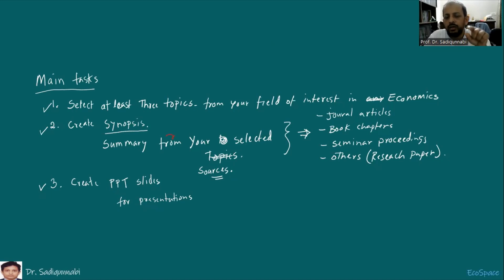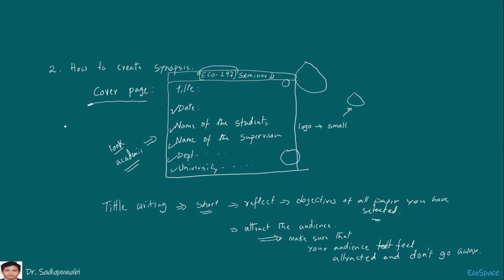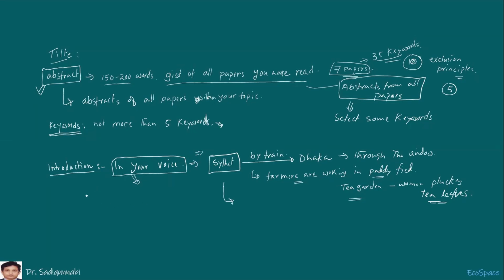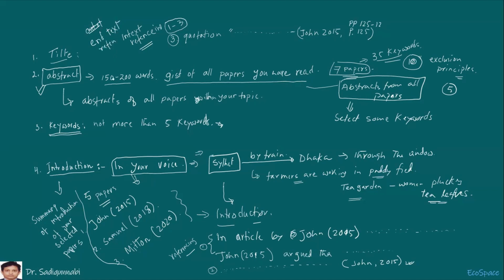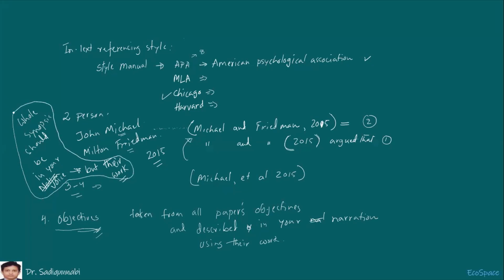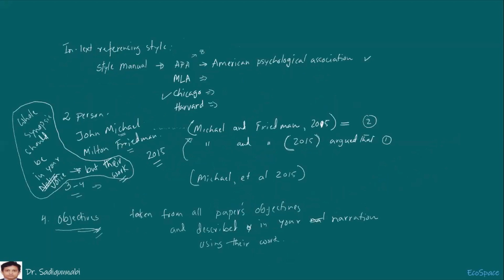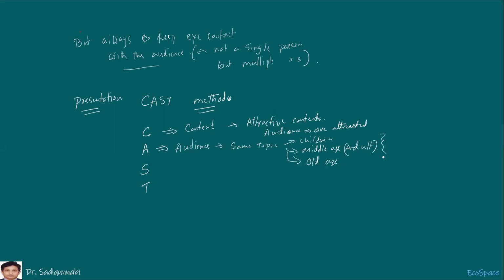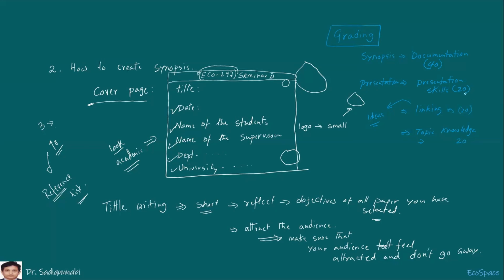EcoSpace: Grooming Session with Undergrad Economics Students on Review Paper.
After watching this video, students will understand how to write a synopsis or term paper as a review of economics papers.